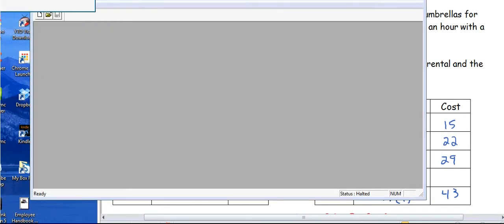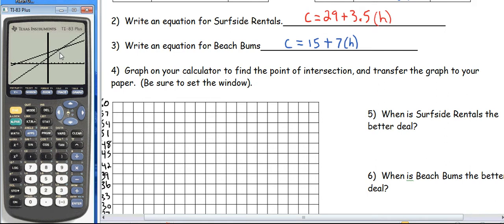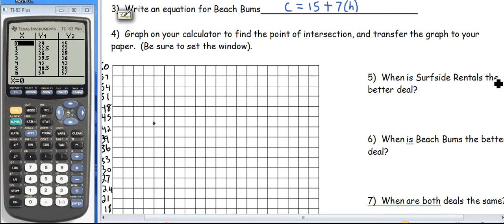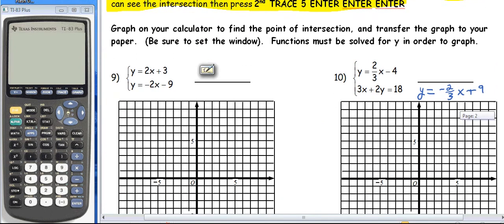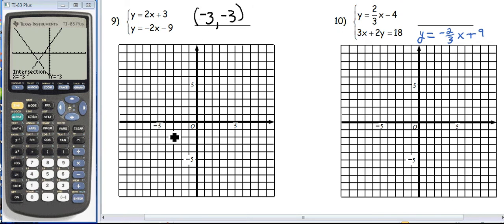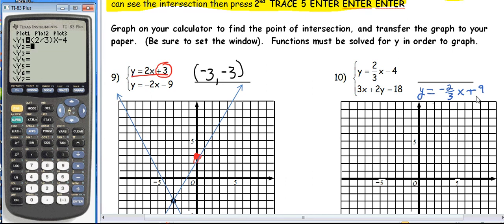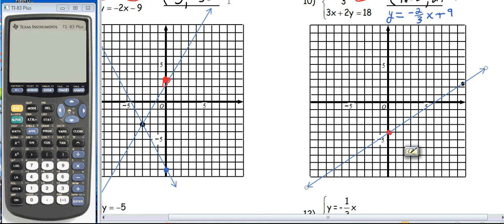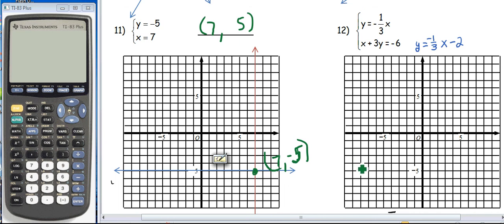systems day 4 notes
solving systems by graphing and using a calculator